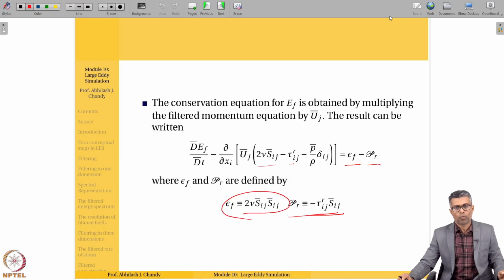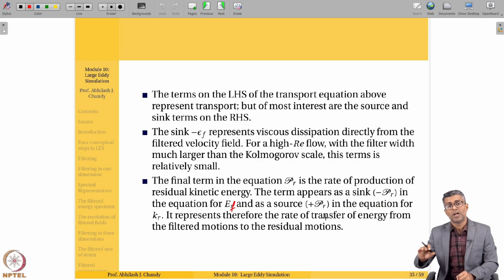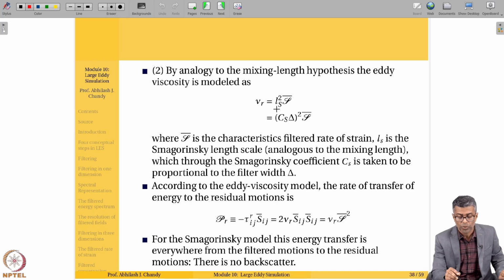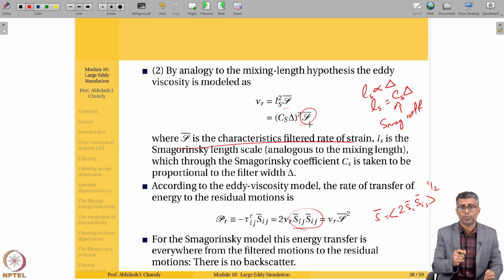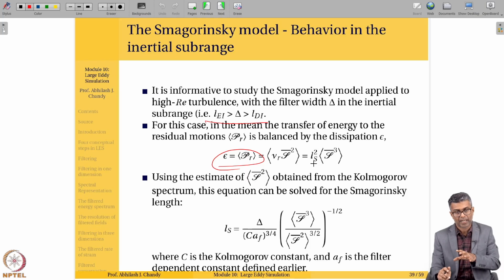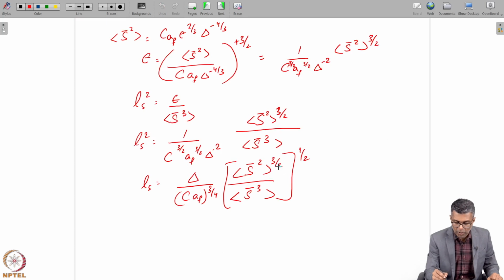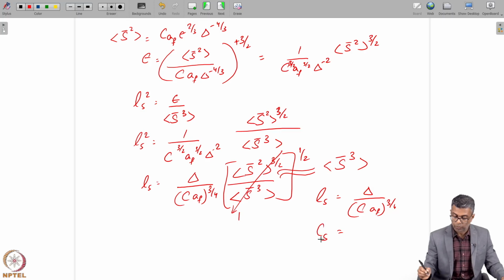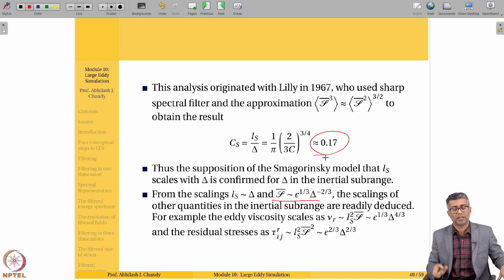Week 11 : Lecture 55 : Smagorinsky model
Lecture 55 : Smagorinsky model